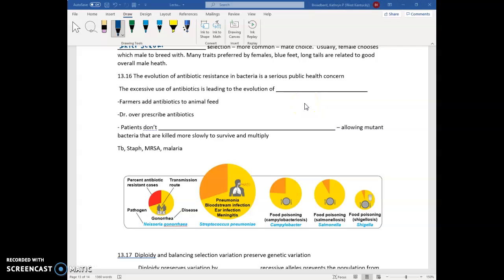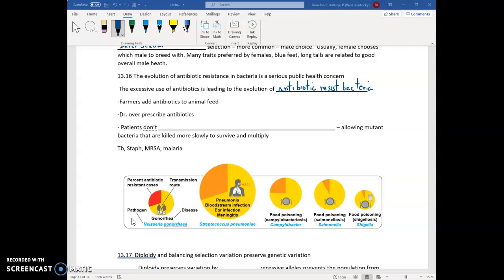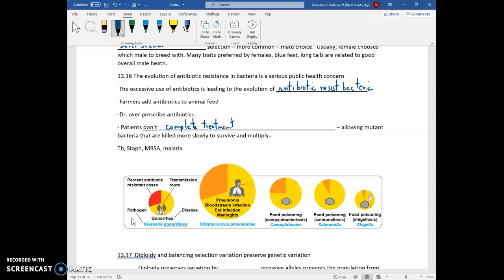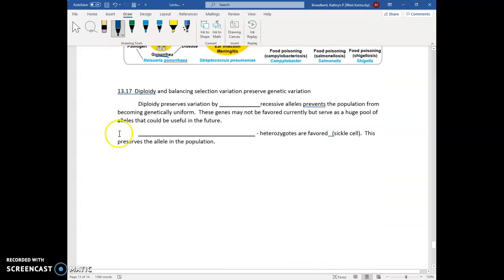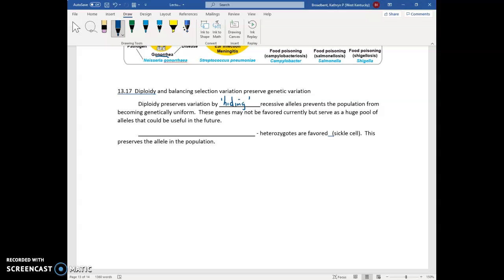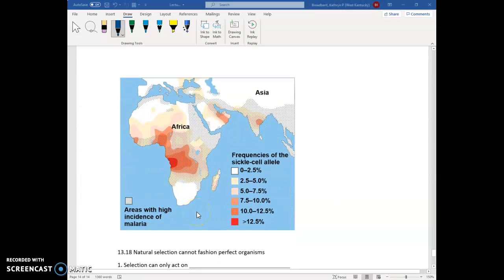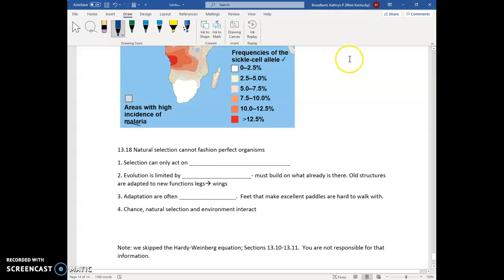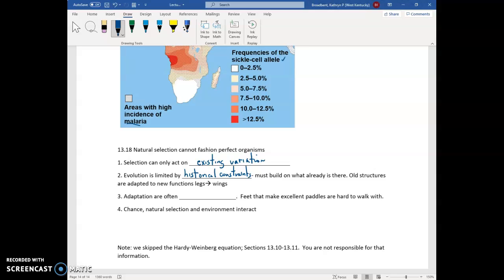112 13 Mechanisms of Microevolution